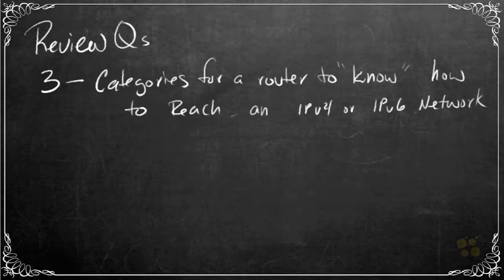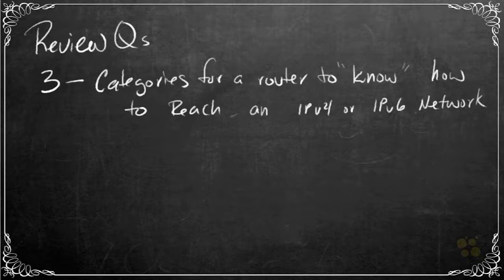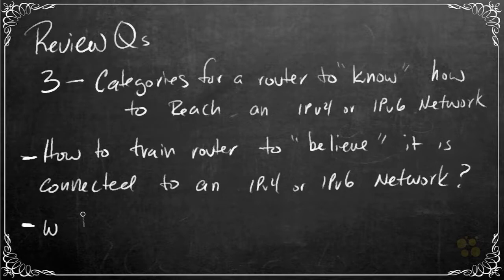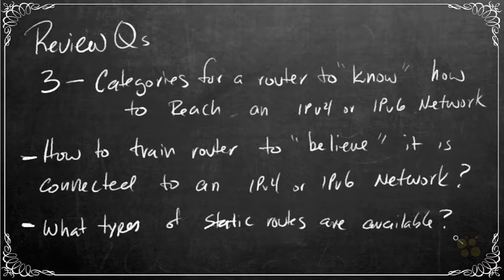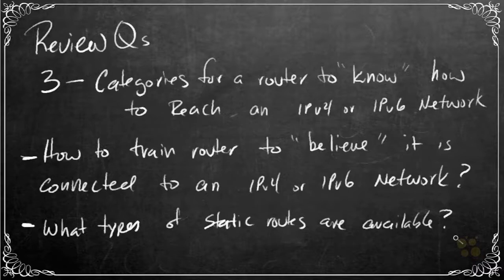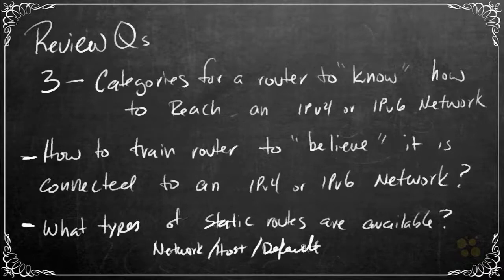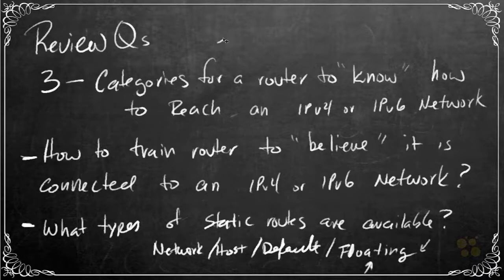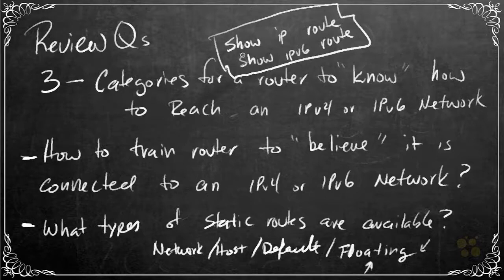222. IPv6 Static Routes Review